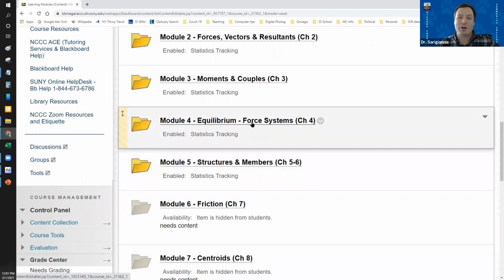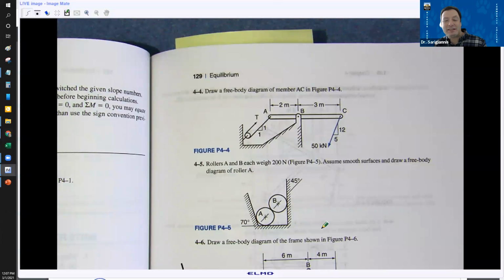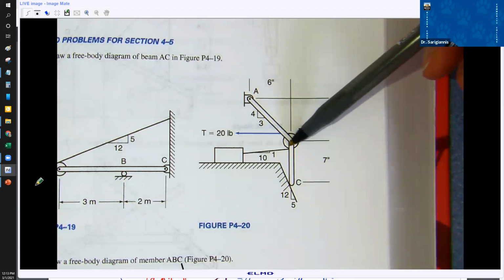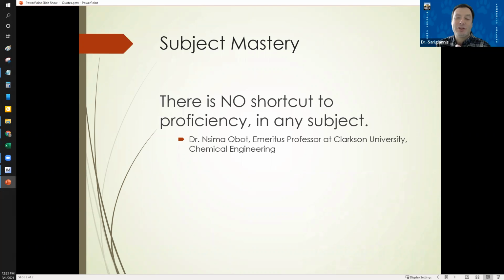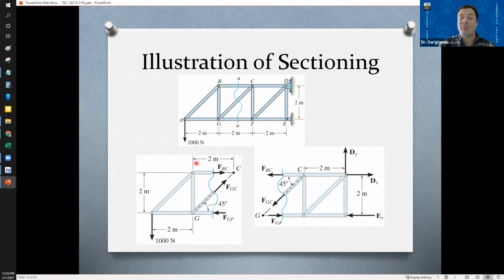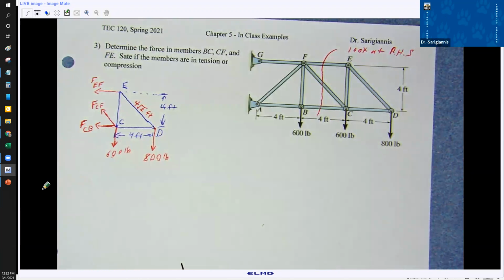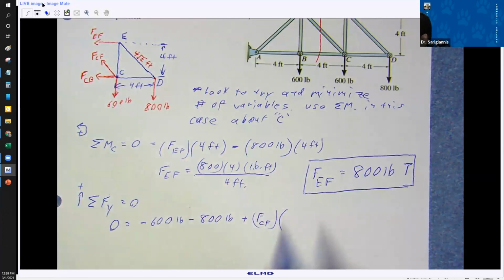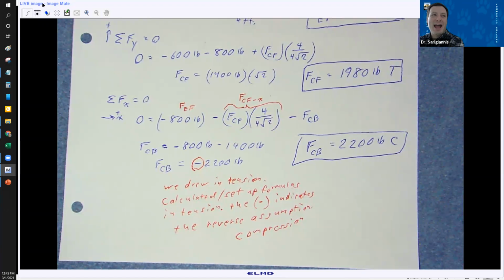TEC 120 21 03 01 M4 HW Rev M5 Mthd of Sections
TEC 120: Mon 3/1, M4 HW review up to 21:00,  M5 Method of Sections (46:50)